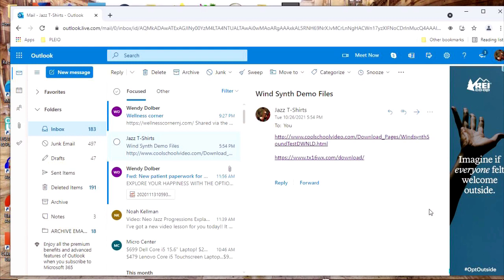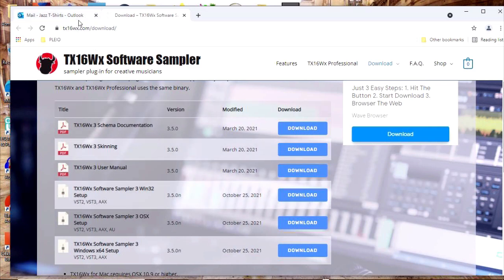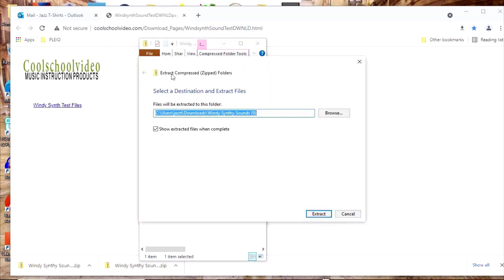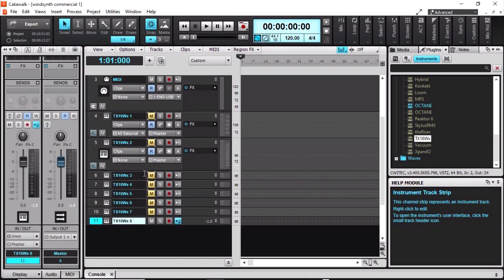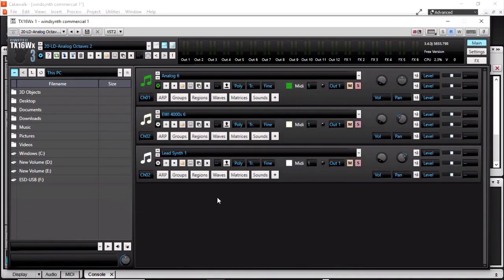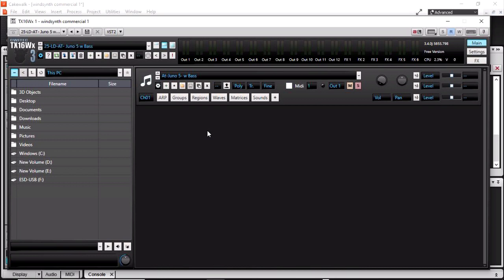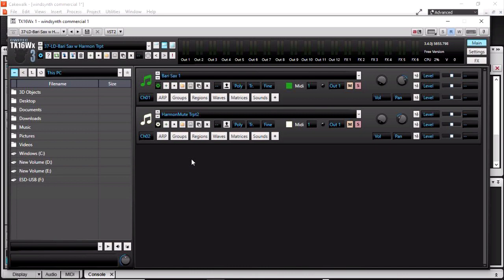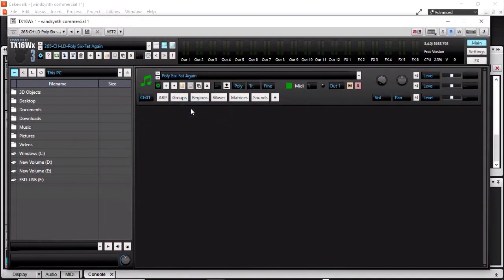WindSynth Sample Library Overview and Install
Hi all windsynth players! I'll be releasing a NEW sound library for windsynths based on the FREE Tx16w sampler plugin. I only own Akai EWI 4000s and EWI USB and need testers who own other windsynths to try this out. It should work on MAC and PC. You'll have to download and install the FREE 64 bit version of the Tx16w VST into your DAW. It works with all DAWs. You can FB message me too. The full library will have about 600 sounds when I release it!!